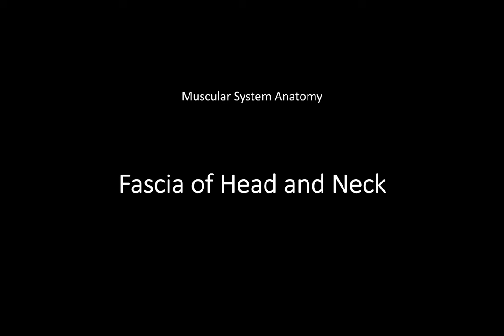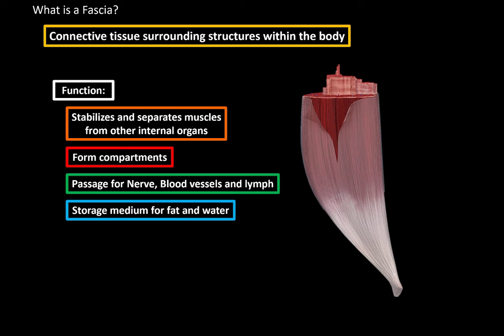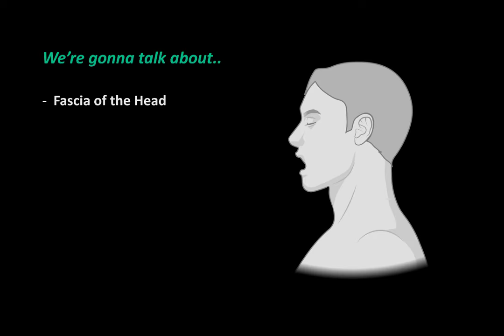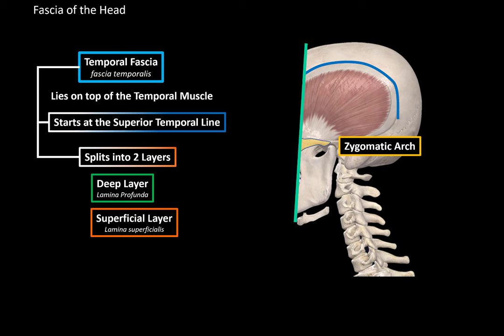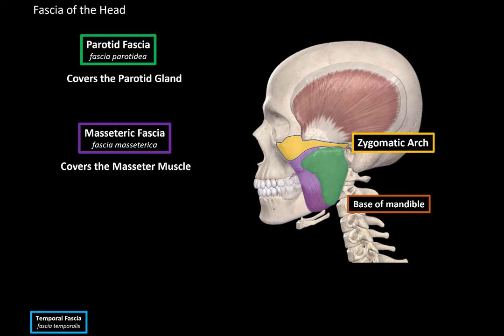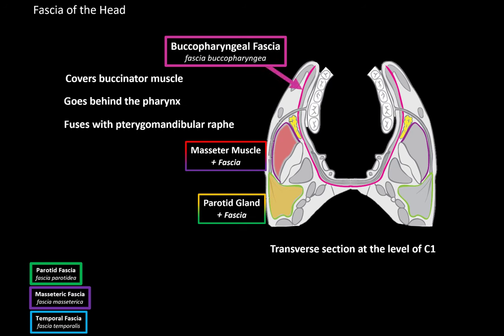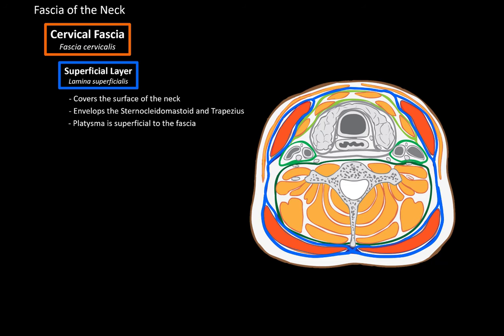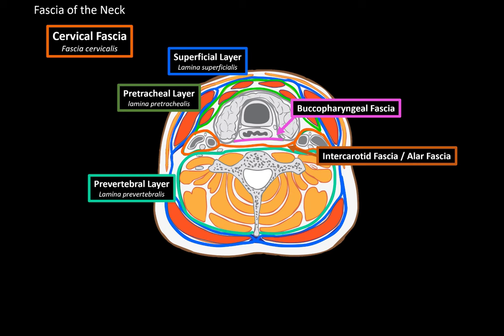Fascia of the Head and Neck (Groups, Attachment Points, Arrangement)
Content
0:00 Introduction
0:10 What is a Fascia?
2:22 Content
3:04 Temporal Fascia
4:06 Masseter Fascia and Parotid Fascia
4:51 Buccopharyngeal Fascia
5:59 Cervical Fascia

Fascia Functions:
 - Stabilizes and separates muscles from other internal organs
 - Form compartments
 - Passage for Nerve, Blood vessels and lymph
 - Storage medium for fat and water
 - Three types of Fascia:
  ○ Superficial Fascia
  ○ Deep Fascia
  ○ Visceral Fascia

Fascia of the Head
 - Temporal Fascia
  ○ Starts at the Superior Temporal Line
  ○ Splits into 2 Layers
   - Deep Layer
   Lamina Profunda
   - Superficial Layer
   Lamina superficialis
 - Parotid Fascia
  ○ Covers the Parotid Gland
 - Masseteric Fascia
  ○ Covers the Masseter Muscle
 - Buccopharyngeal Fascia
  ○ Covers buccinator muscle
  ○ Goes behind the pharynx
  ○ Fuses with pterygomandibular raphe
Fascia of the Neck
 - Cervical Fascia
  ○ Superficial Layer
   - Covers the surface of the neck
   - Envelops the Sternocleidomastoid and Trapezius
   - Platysma is superficial to the fascia
  ○ Pretracheal Layer
   - Envelops infrahyoid muscles
   - It forms the Carotid Sheath
(surrounds neurovascular bundle)
  ○ Prevertebral Layer
   - Covers the deep cervical muscles